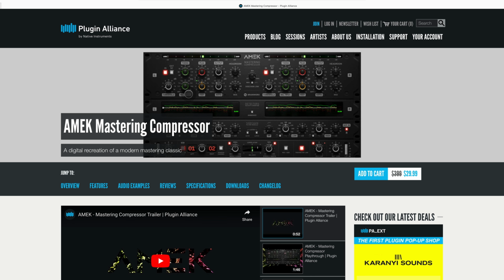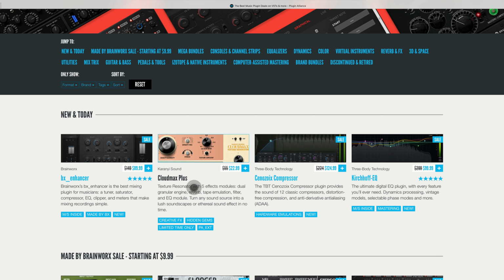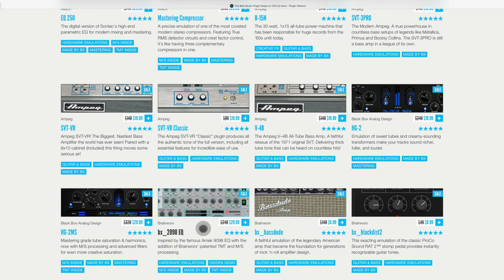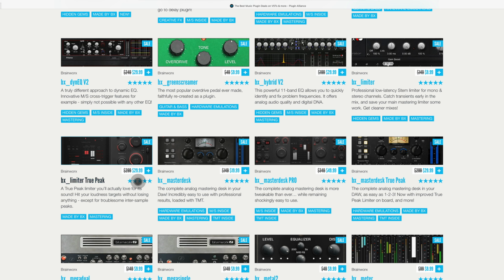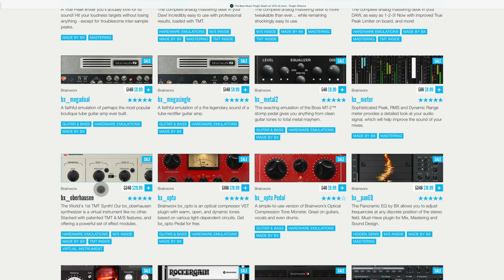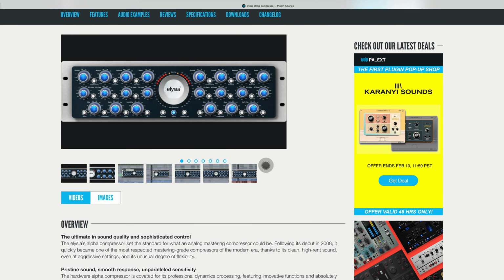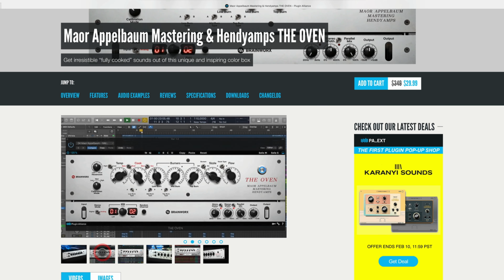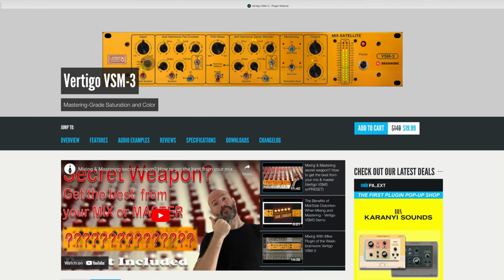Plugin Alliance Plugins 2024 Best Plugins & Sale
Neumann NDH 20 CLosed Back Studio Headphones
SSL 12 USB Audio Interface
Sire Marcus Miller V6 Bas Guitar
Vox amPlug 2 Bass Headphone Guitar Amp